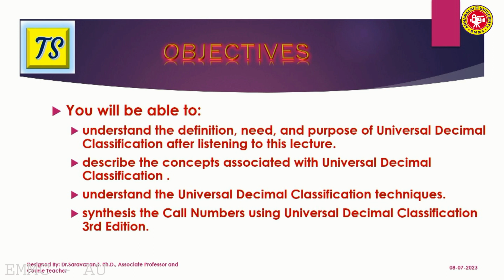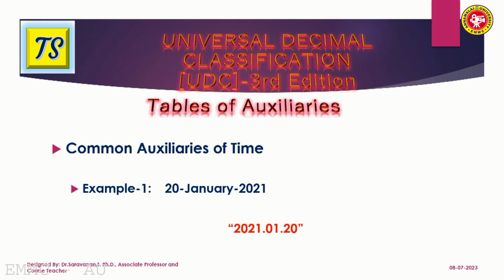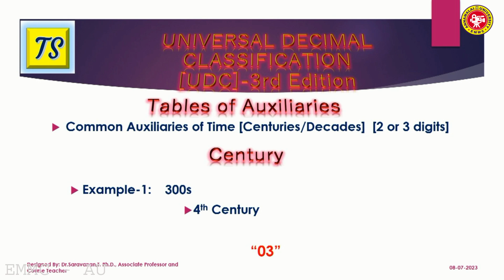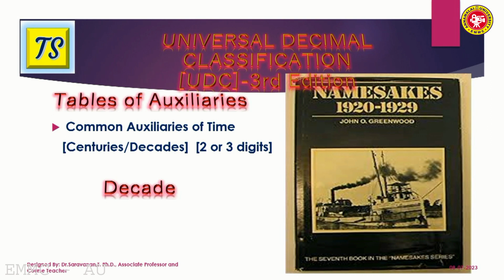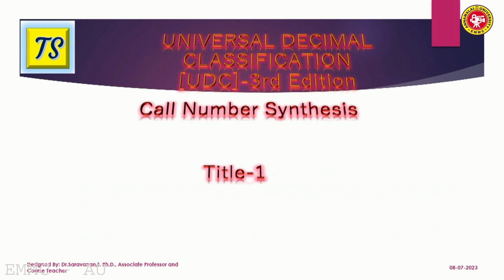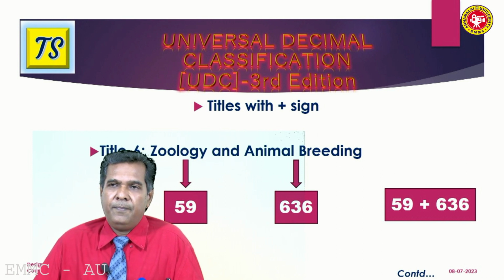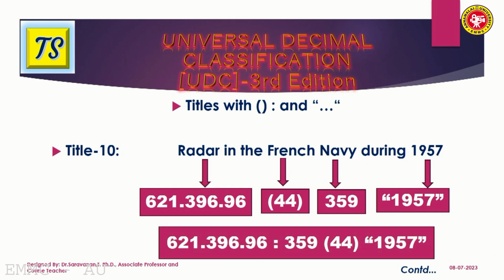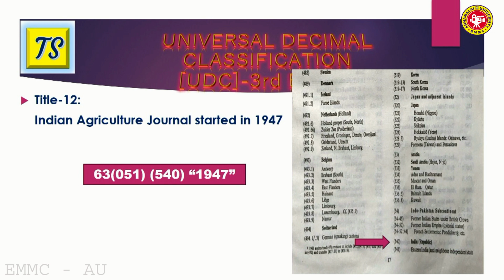UNIVERSAL DECIMAL CLASSIFICATION - Library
Dr. T. SARAVANAN
ASSOCIATE PROFESSOR
LIBRARY & INFORMATION SCIENCE WING(DDE)
INFORMATION PROCESSING & RETRIEVAL
B.Lib.I.Sc (II SEMESTER)